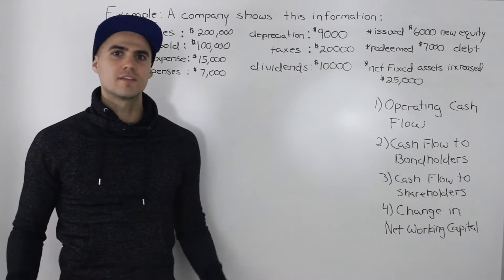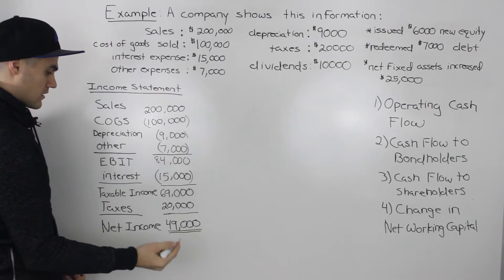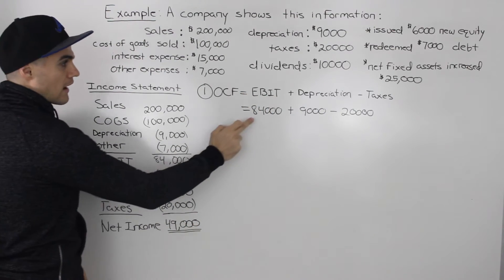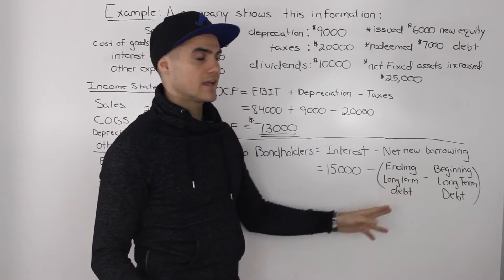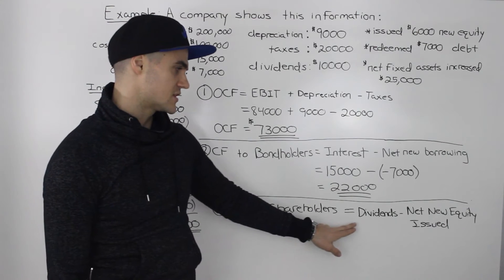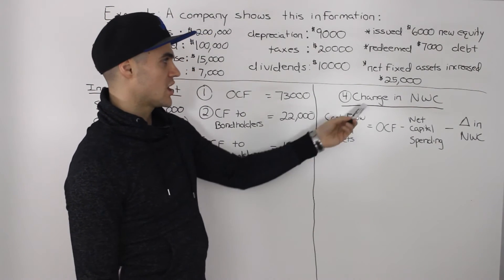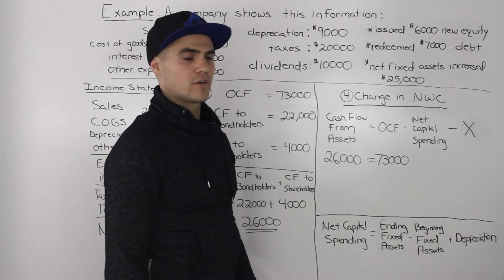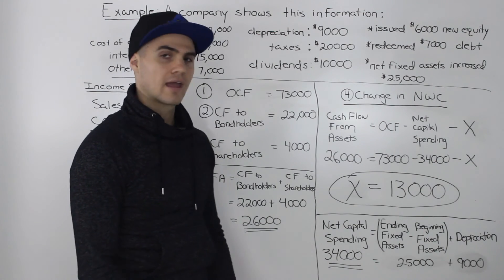FIN 300 - Cash Flow from Assets, to Bondholders, to Shareholders Example 1 - Ryerson University